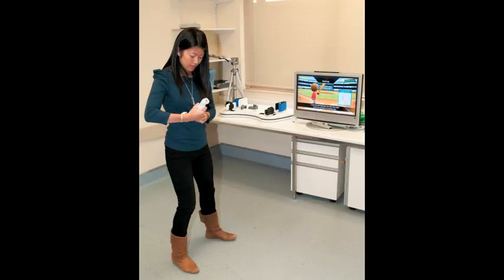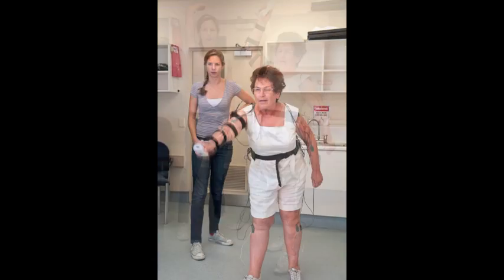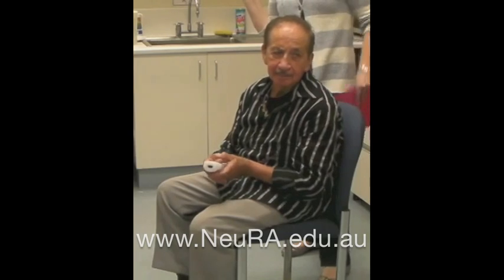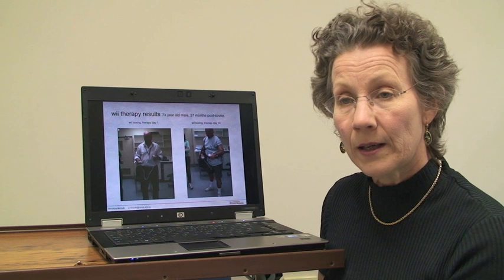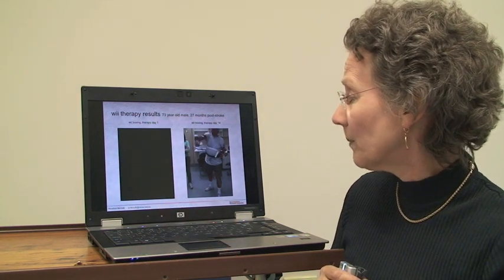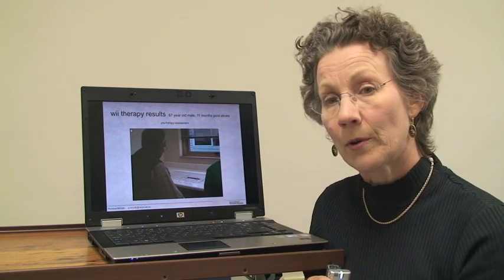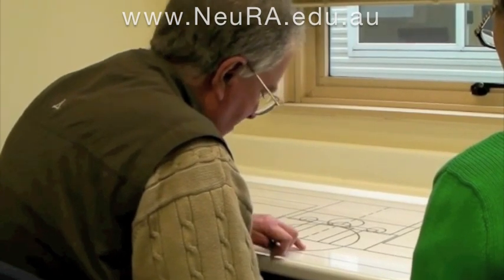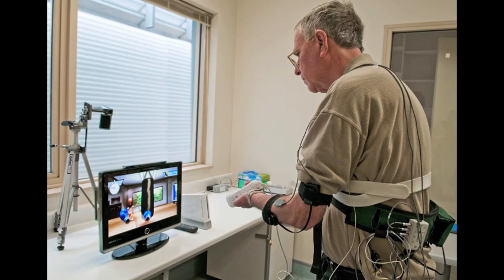Wii-based Movement Therapy for stroke rehabilitation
Neuroscience Research Australia's Dr Penelope McNulty is using Wii-based movement therapy to help those living with stroke related disabilities regain use of their affected limbs.

The focus of Neuroscience Research Australia, or NeuRA, has always been on neuroscience. We conduct clinical and laboratory research into neurological, psychiatric and psychological disorders.